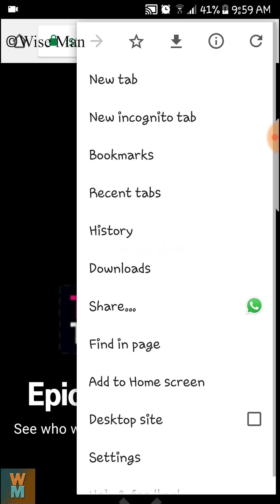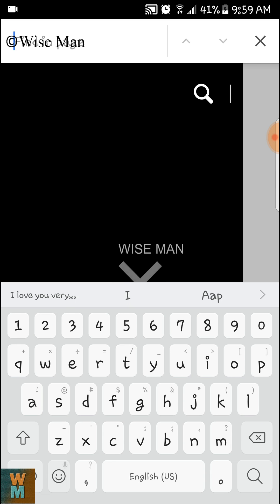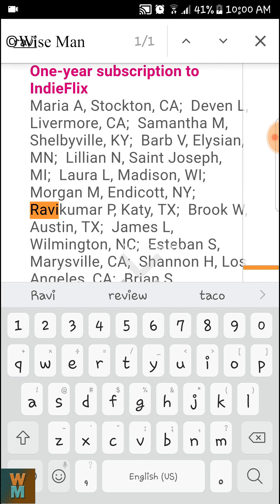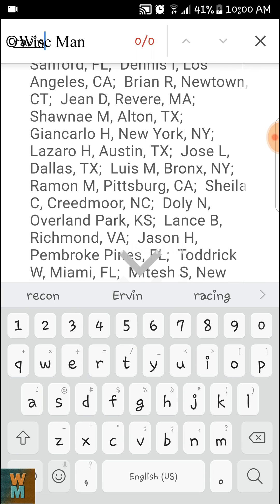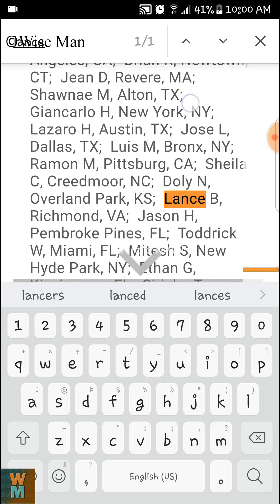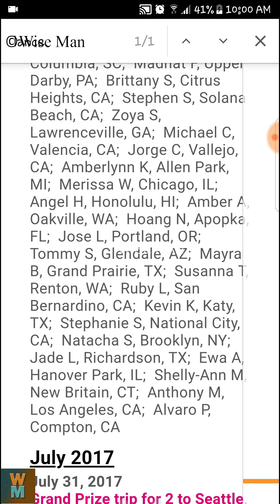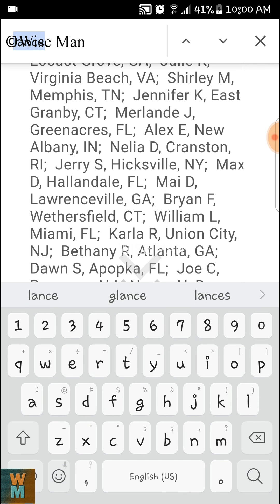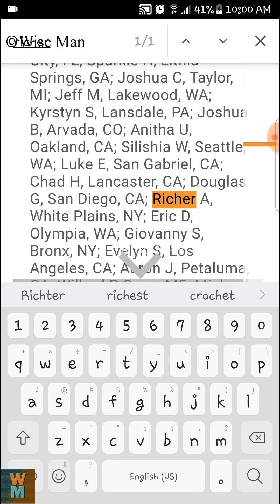HOW TO USE CTRL+F TO FIND WORDS IN GOOGLE CHROME IN MOBILE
Learn how to find any word in Google chrome in mobile. Have fun!